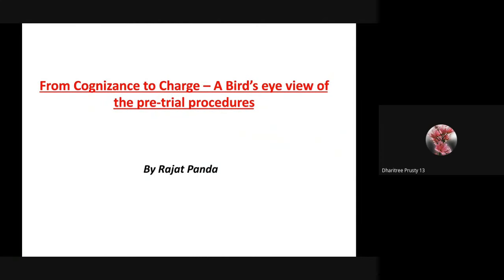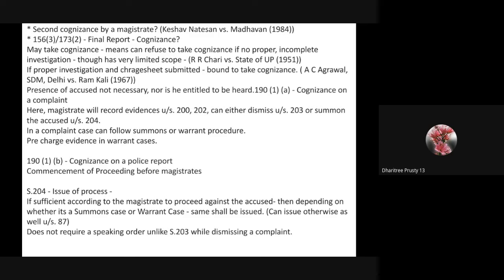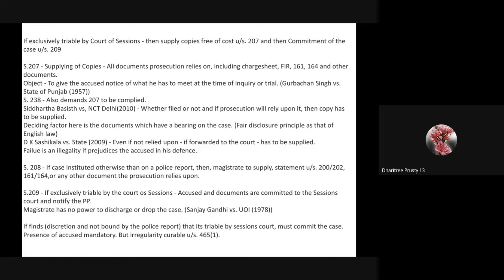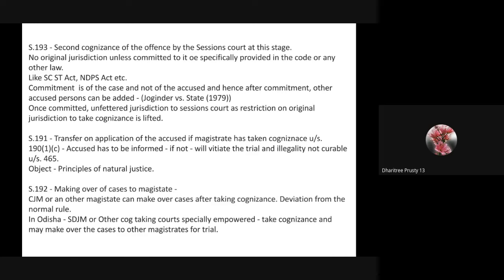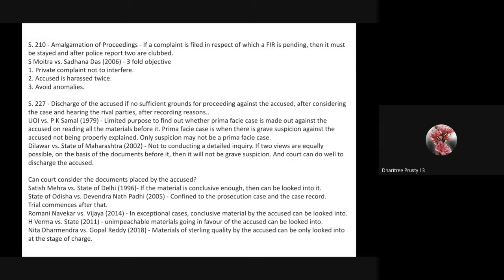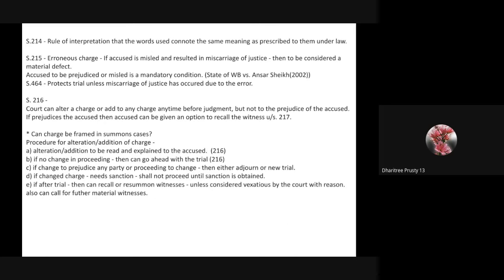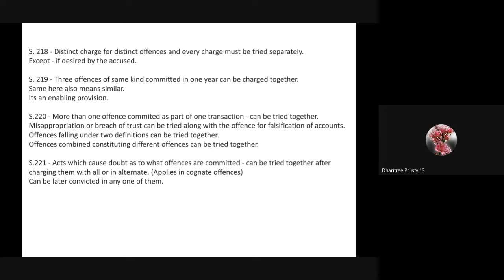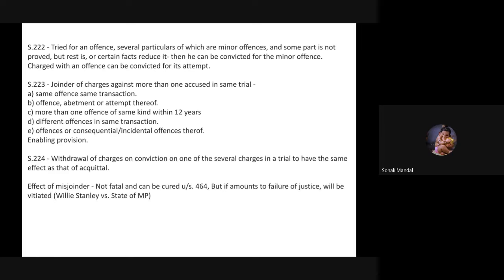Cognizance to Charge - A bird's eye overview of Pre-trial Procedures